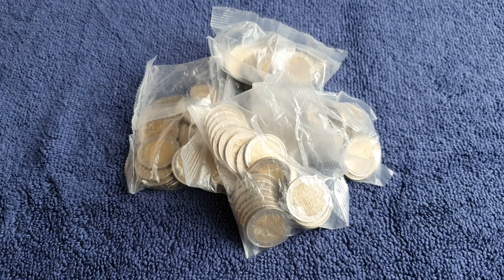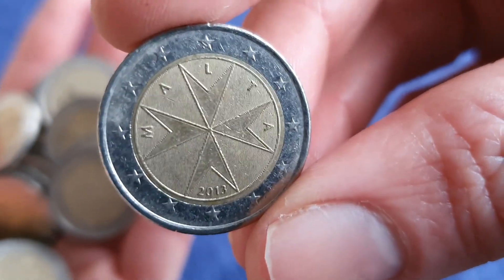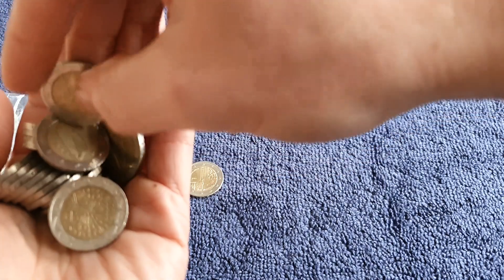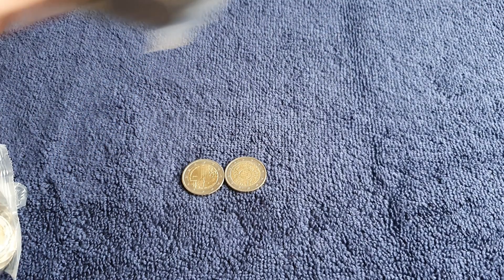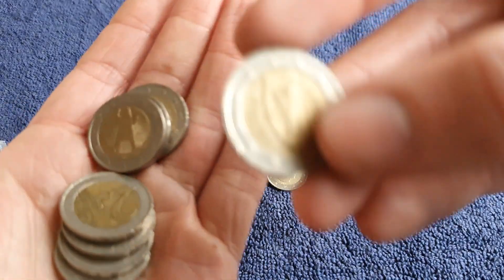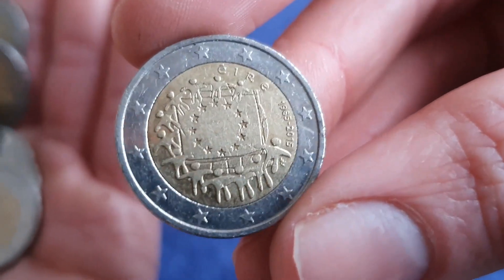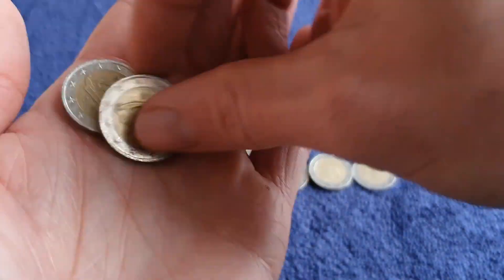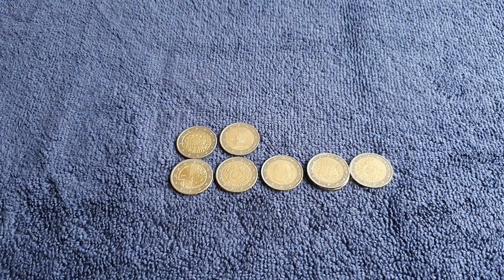€250 Commemorative €2 Euro Coin Hunt #87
I withdrew €250 in €2 coins from my bank account. I’m looking out for commemorative as well as national coins. I use EURik and Numista for mintage figures.